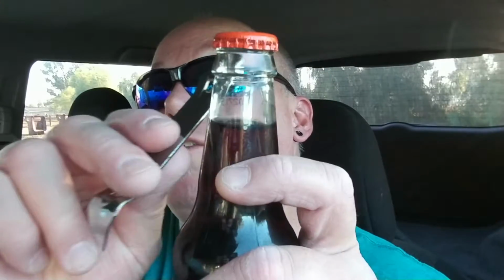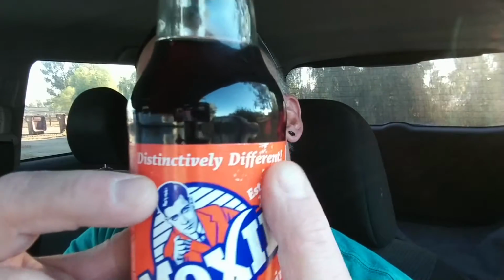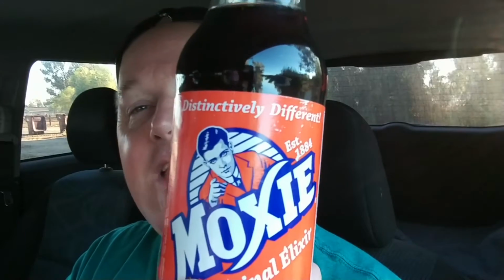Wombat's reviews: Moxie Original Elixir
Today I will trying the classic beverage, Movie. The label says that it is "distinctively different". How different? Let's find out.